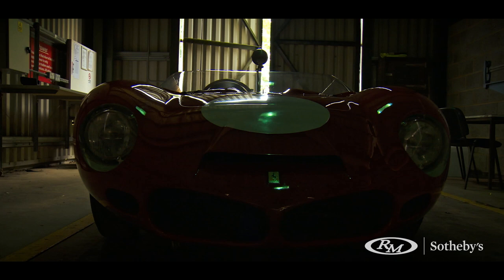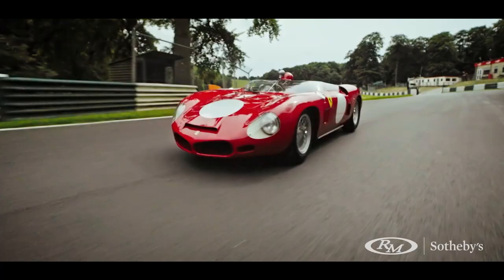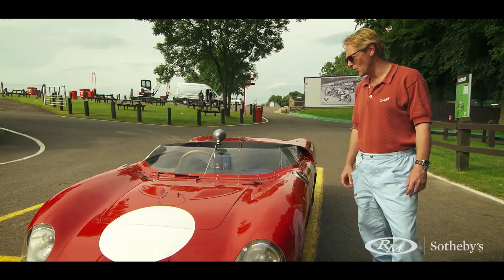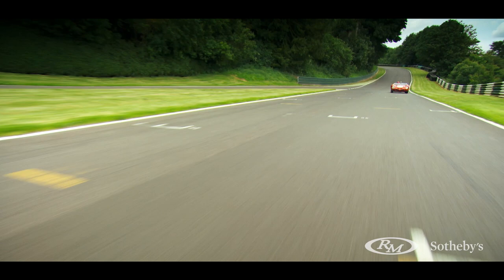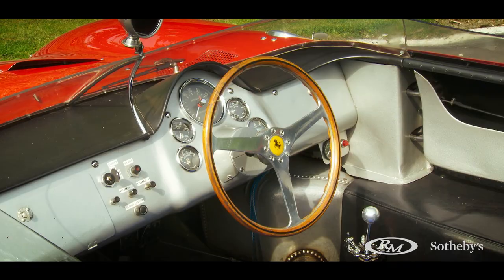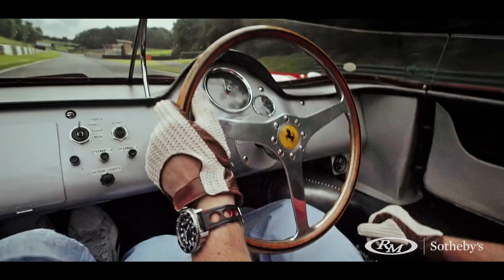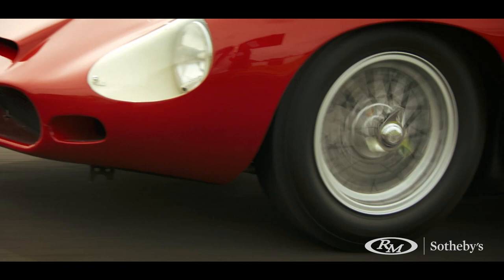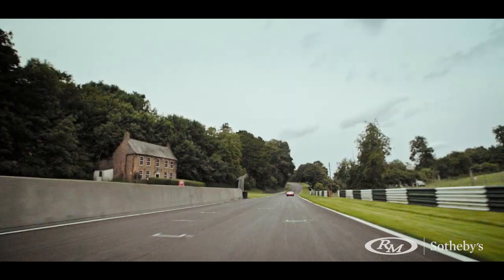Monterey 2021—1962 Ferrari 268 SP by Fantuzzi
This 286 SP claims extreme rarity in the Ferrari lineage as one of just six SP racers originally built and one of only two examples originally equipped with the developmental Maranello eight-cylinder engine. Boasting associations with legendary drivers like Lorenzo Bandini, Harry Heuer, Olivier Gendebien, and Ricardo Rodriguez, chassis 0798 was an integral part of Ferrari’s sports prototype development and racing campaign, and it laid the foundational groundwork for the famed Ferrari P cars. It is also no doubt a cornerstone of the 1964 SCCA D Modified Championship. As such, 0798 has been extensively chronicled and photographed in numerous books and articles, including significant coverage in John Godfrey’s authoritative 1990 volume Ferrari Dino SPs as well as a multi-part feature in Cavallino.

Still displaying the benefits of its faithful restoration in the hands of Pierre Bardinon, with a lovely patina, this technically groundbreaking and stylish 268 SP would crown any collection. With Ferrari Classiche Red Book certification and recognition in several displays at Ferrari’s own museums in Maranello and Modena as the oldest surviving V-8 sports racer, chassis number 0798 now awaits its next dedicated caretaker, certain to elicit invitations to major concours d’elegance, FCA events, and preeminent motorsports reunions.